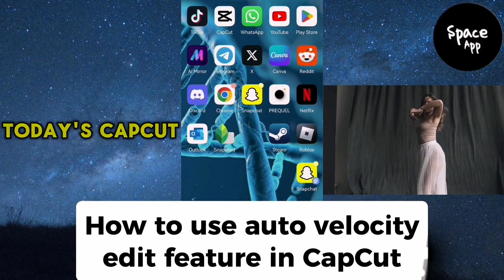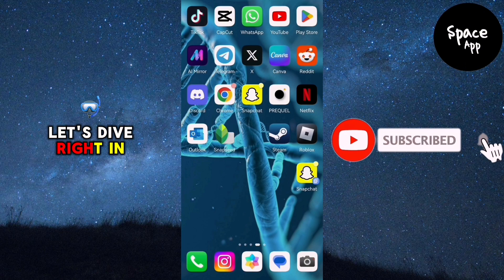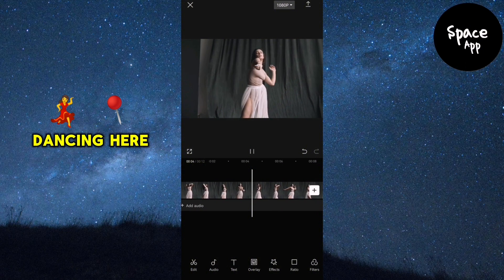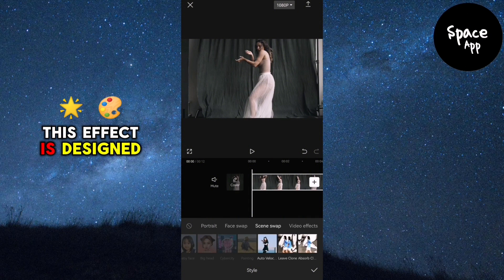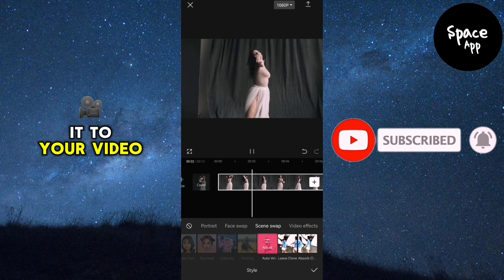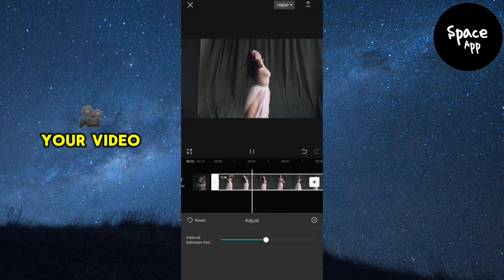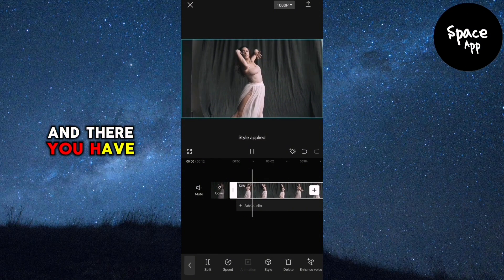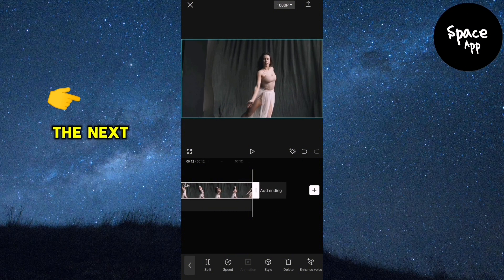How To Do Auto Velocity In CapCut | Auto Velocity Edit In CapCut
In this video, I'll show you how to use the auto velocity feature in CapCut. Follow these steps to create smooth and dynamic video edits with ease.

🔹 **Steps Covered:**
1. Opening the CapCut app on your device
2. Importing your video into CapCut
3. Applying the auto velocity effect
4. Adjusting the speed and smoothness settings
5. Previewing and saving your edited video